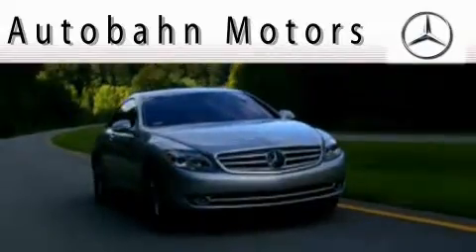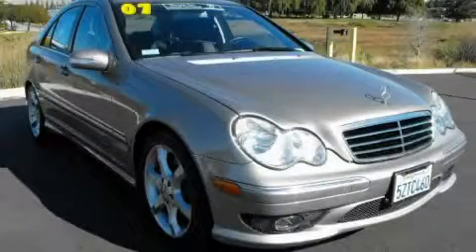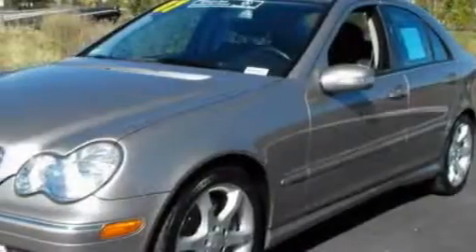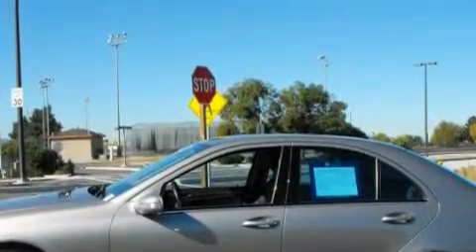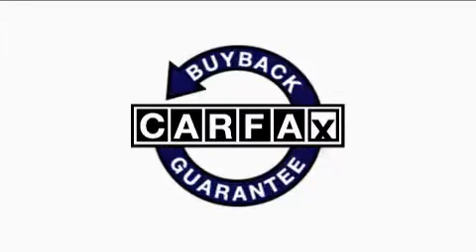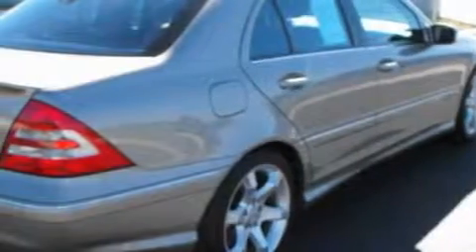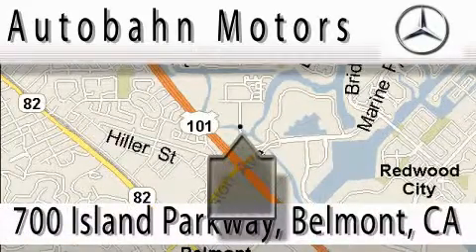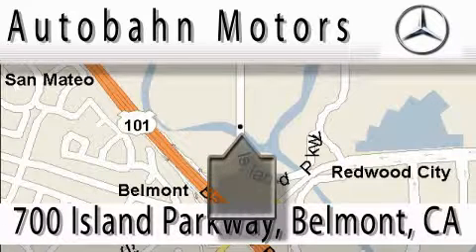2007 Mercedes-Benz C230 Sport Belmont CA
Year: 2007
 Make: Mercedes-Benz
 Model: C230
 Engine: 2.5L V-6cyl
 Trans.: Automatic
 Exterior: Pewter Metallic
 Miles: 24,524
 Interior: Black

 Preowned 2007 Mercedes-Benz C230 Sport Belmont CA